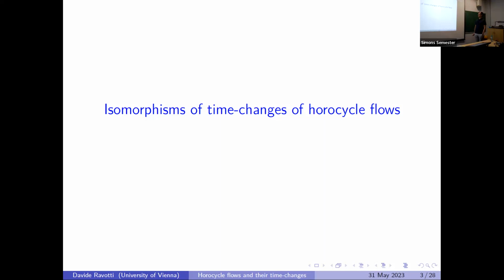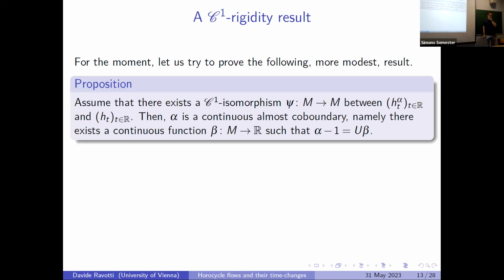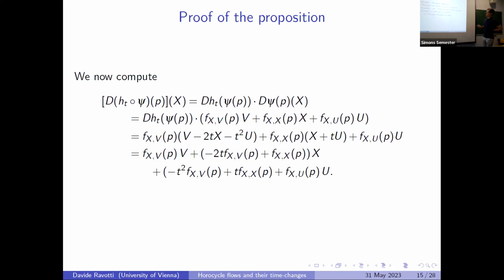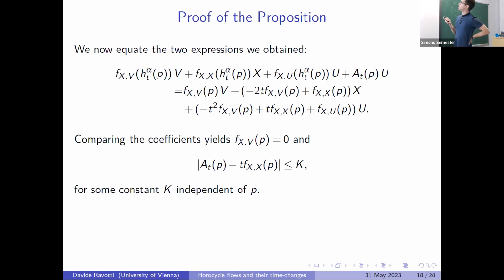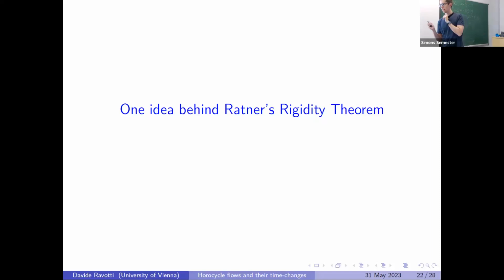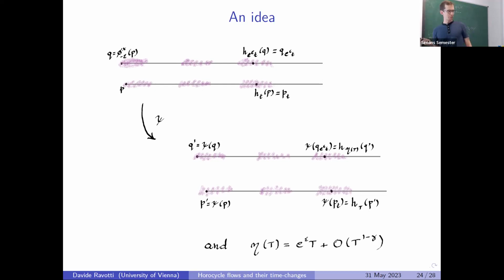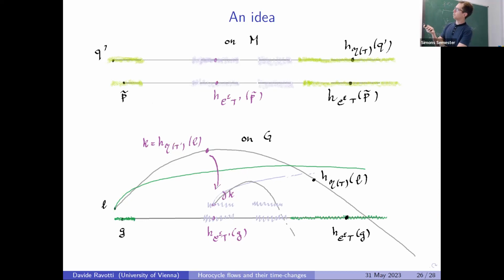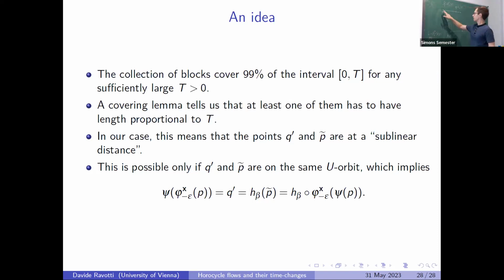Davide Ravotti (Universität Wien), lecture 6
Ergodic and mixing properties of horocycle flows and their time-changes

Horocycle flows are the prime examples of homogeneous unipotent flows and a paradigm of "uniformly parabolic" dynamics. The simplest perturbations which preserve the parabolic behavior are smooth time-changes. Despite their apparent simplicity, they display interesting and surprising phenomena, and several basic questions are still open.
In these six lectures, we will study the ergodic and mixing properties of horocycle flows and their smooth time-changes. A tentative program is structured as follows:
1. The setting. Definitions and basic constructions: homogeneous flows and the Haar measure. Action of PSL2(R) on the hyperbolic plane. The Casimir operator.
2. Ergodicity. Precise asymptotics of horocycle ergodic averages on compact spaces.
3. Mixing. The "mixing via shearing" method and equidistribution of transverse curves. Ratner's result on mixing rates.
4. Time-changes. Definitions and basic facts. Ergodicity and mixing.
5. Rigidity. Ratner's Rigidity Theorem.
6. Beyond SL2(R). Time-changes and other perturbations in different settings.